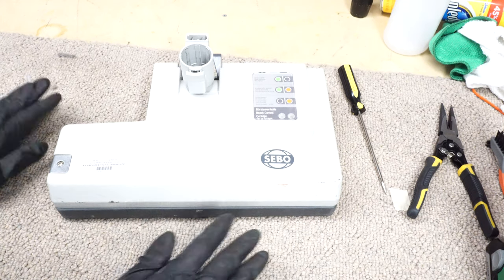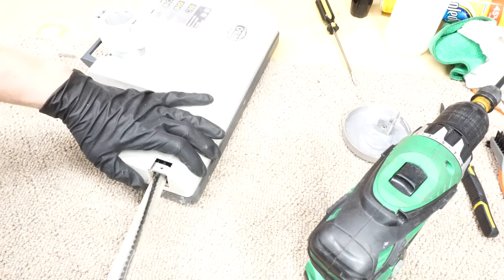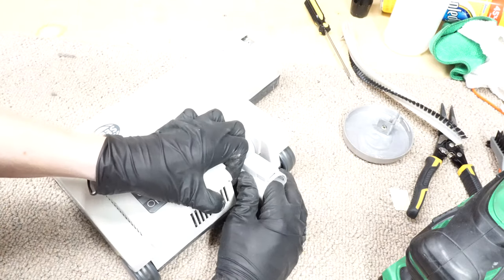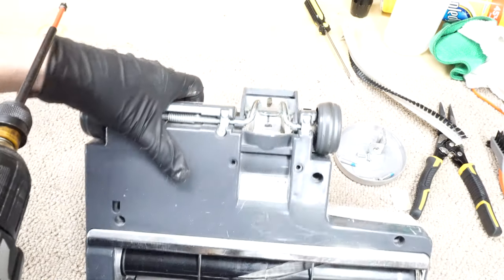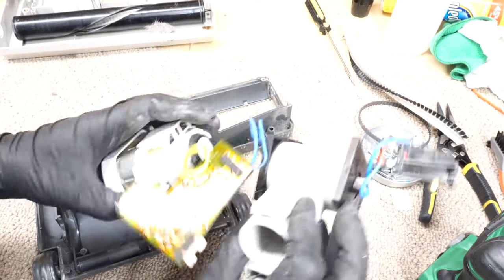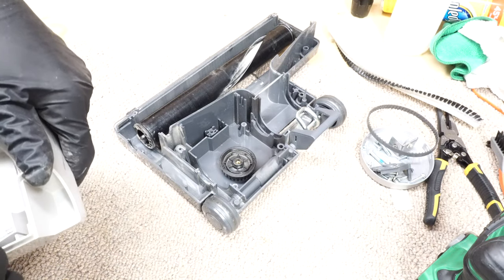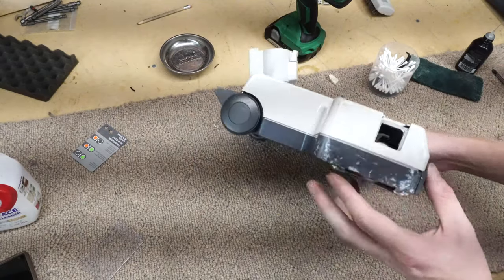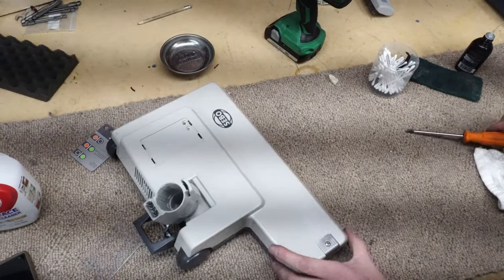SEBO ET-C Vacuum Cleaner Power Nozzle Repair -Patriot Vacuum Repair